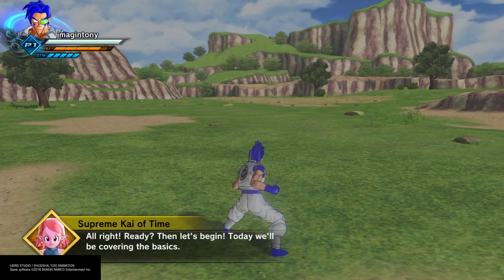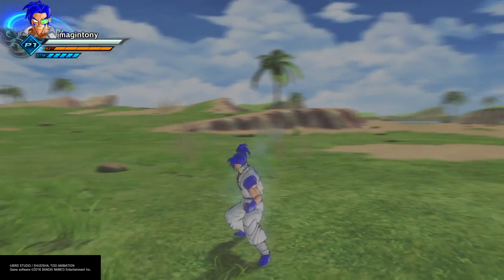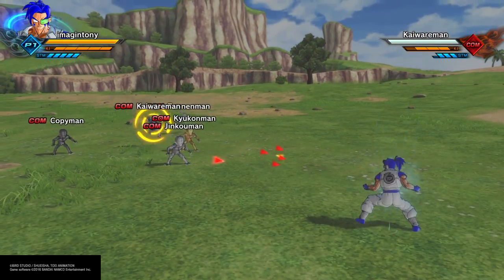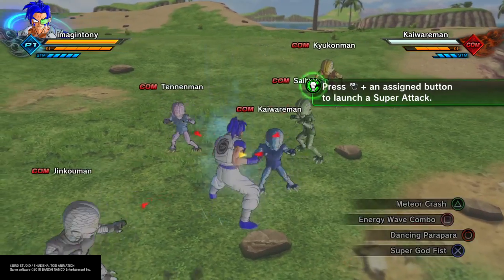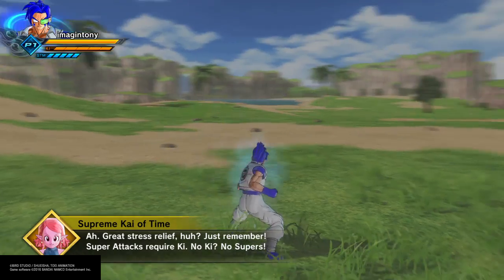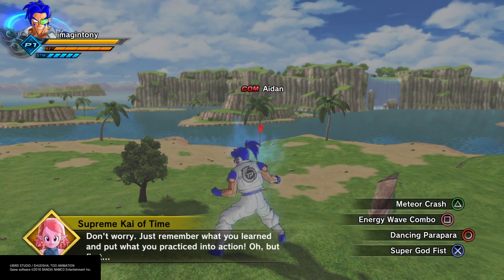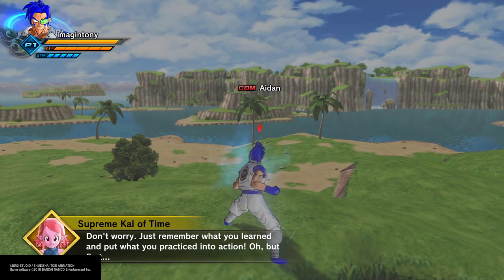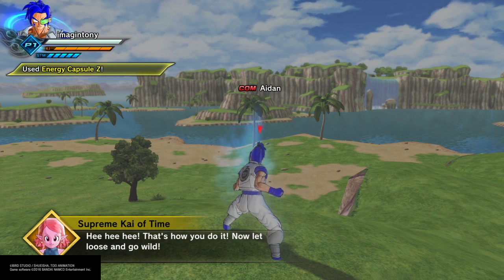DRAGON BALL XENOVERSE 2 Tutorial mission #1 The Art of Battle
DRAGON BALL XENOVERSE 2